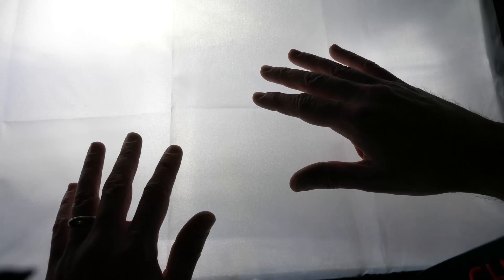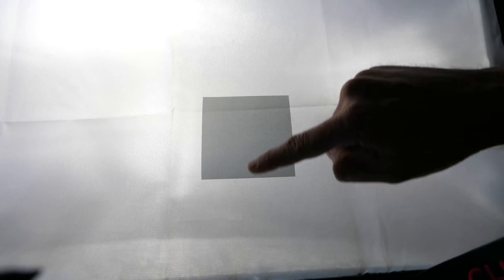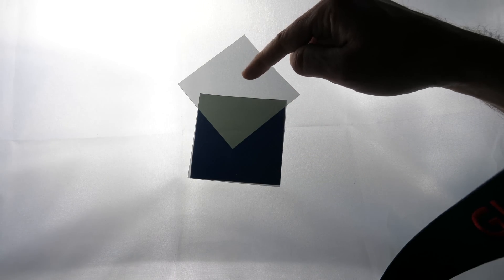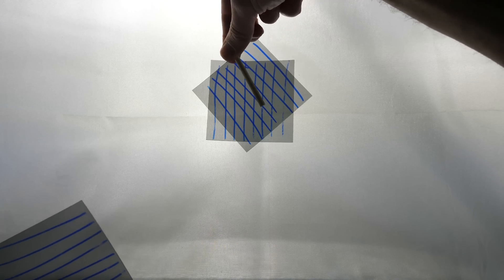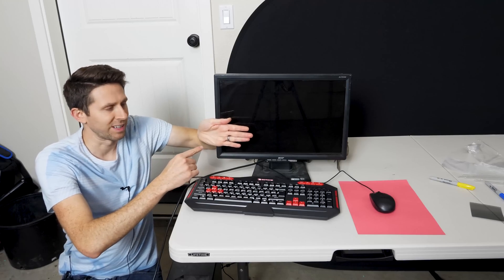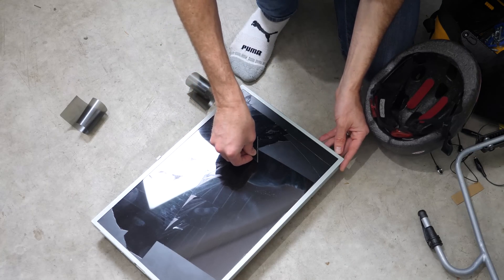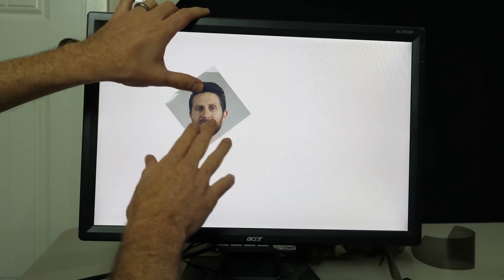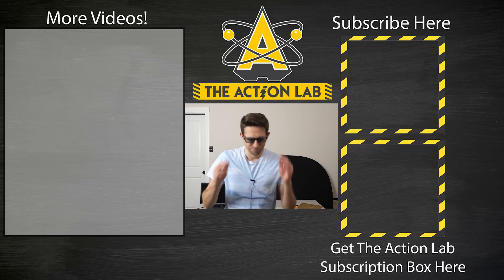Seeing Light That No One Else Can See—Quantum Spy Glasses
In this video I teach you about how polarizers work. I then show you how an LCD screen works and how you can use this information to make super-spy glasses that lets you see an image on a screen that just looks white to everyone else!